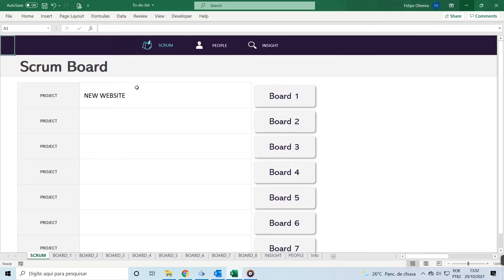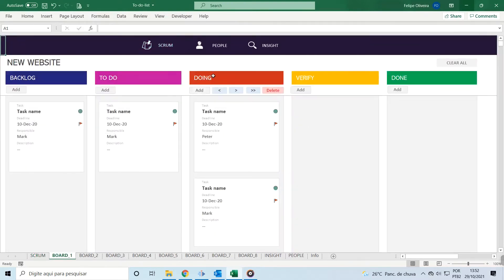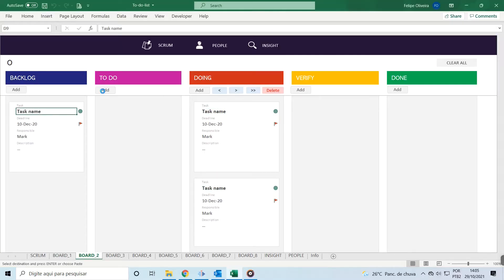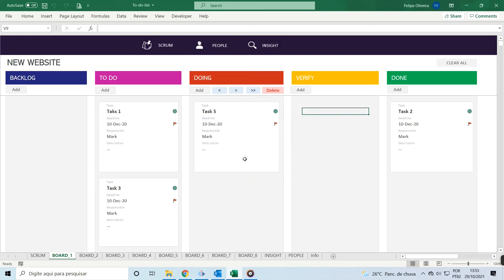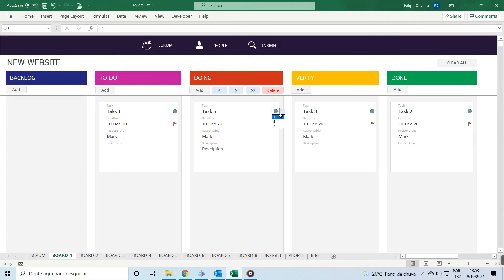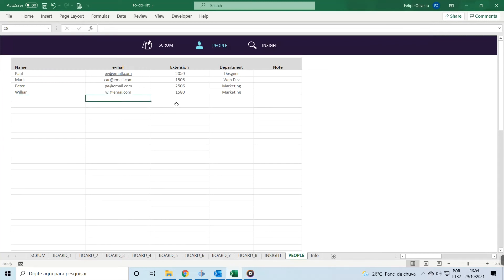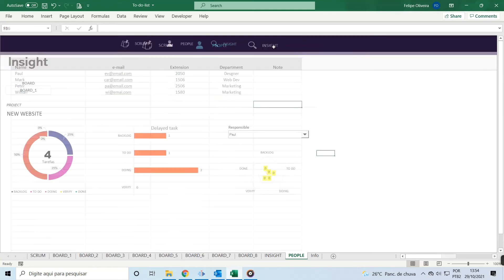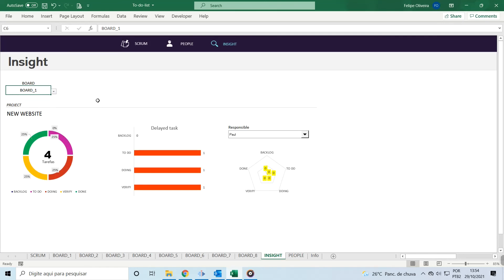To do List Excel Template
Each new day, a list of tasks awaits us. Some of them has priority over the others.Normally what happens is that we are either able to complete a preset number of tasks on time or we fail. Although the success rate depends on many factors, there is one common thing that is mostly seen in several use cases. That would be the use of to-do list Excel template.